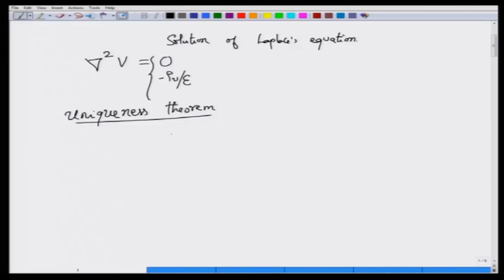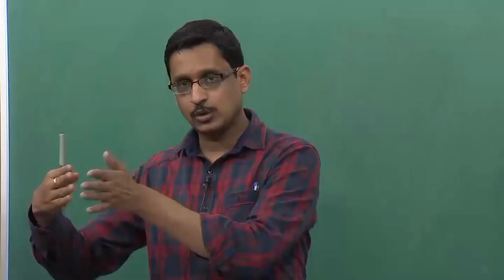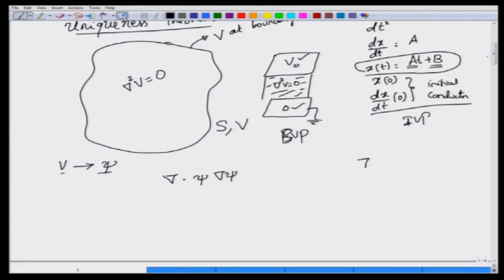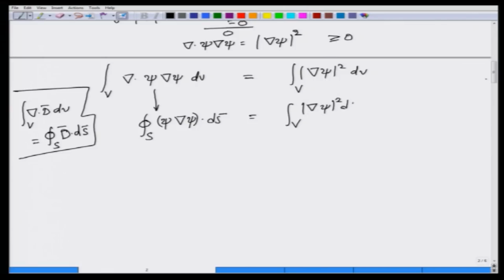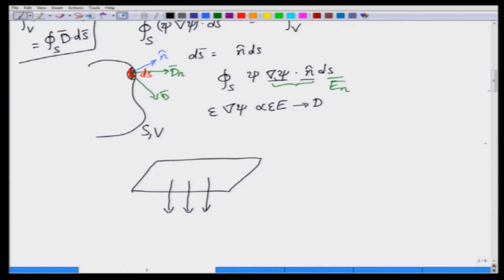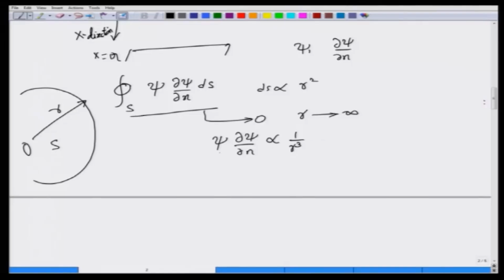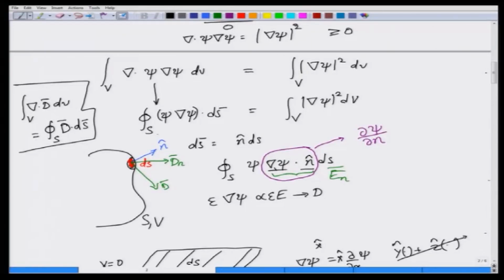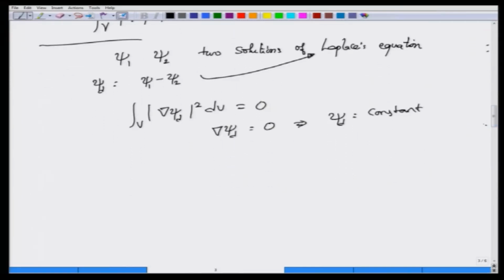Solution of Laplaces equation-I